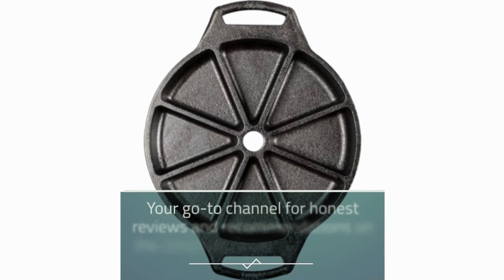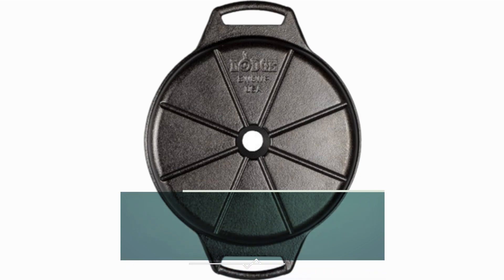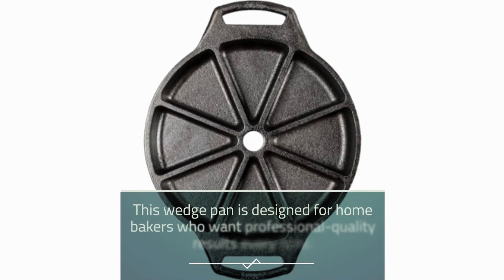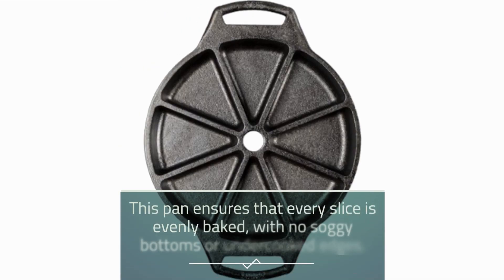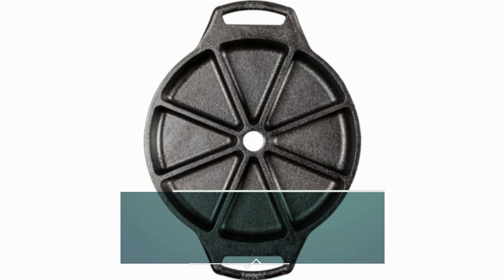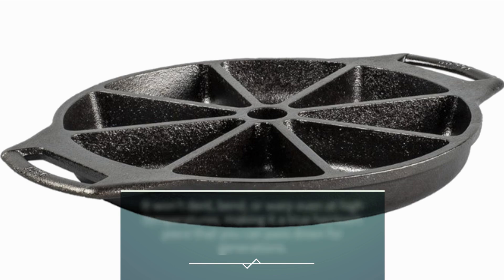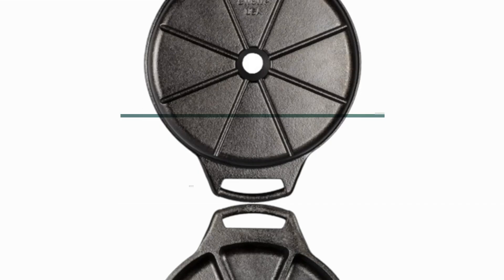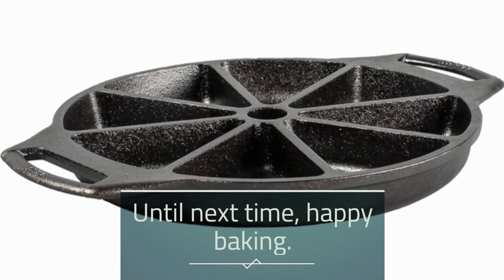🥞 Best Cast Iron Aebleskiver Pan | Lodge Cast Iron Wedge Pan Review 🥞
Amazon Product Name : Lodge Cast Iron Wedge Pan

Welcome to the kitchen, where we're exploring the world of traditional Danish treats with a modern twist! Today, we're diving into the art of making Aebleskiver, those delightful spherical pancakes, with the help of the Best Cast Iron Aebleskiver Pan. Join us as we embark on a culinary adventure to find the perfect tool for creating these delicious treats at home. With its even heat distribution and durable construction, the Best Cast Iron Aebleskiver Pan ensures that every batch turns out perfectly golden and fluffy. Whether you're hosting a brunch or simply treating yourself to a cozy weekend breakfast, this kitchen essential is a game-changer. Elevate your breakfast game with the Best Cast Iron Aebleskiver Pan!